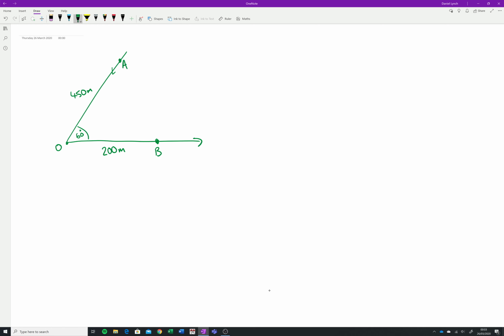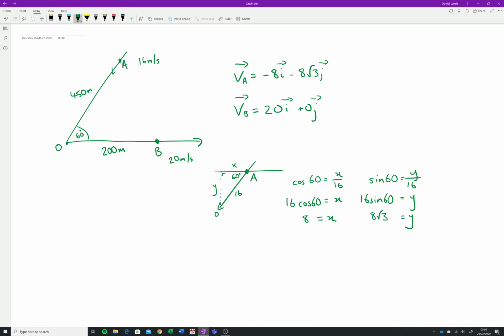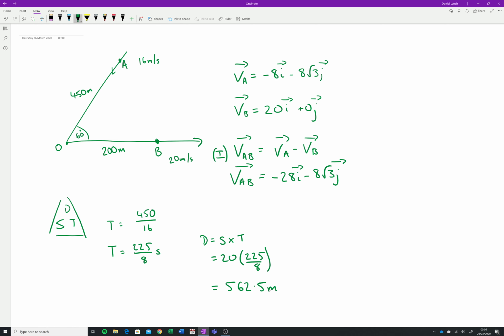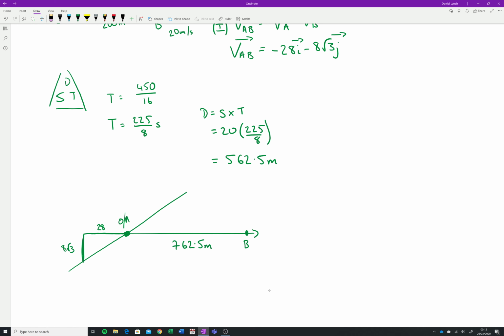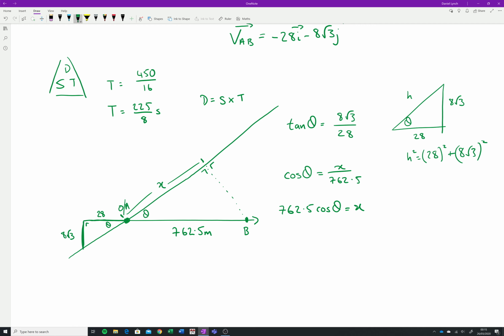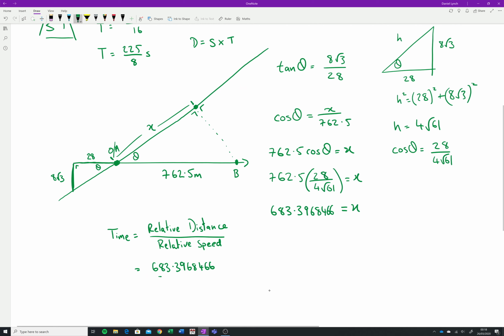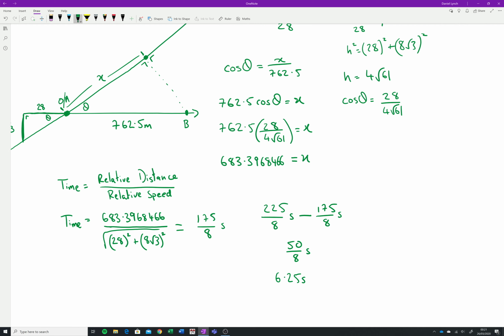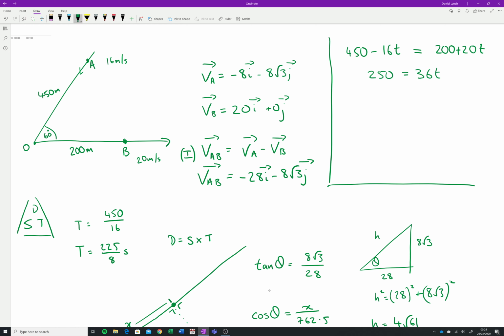5th Year Applied Maths 002 - 4C Q8 Rel Vel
Thanks for catching my small mistake at the end. I said 130/sin(129.71) but should have said 130/sin(27.67). Appreciate it!